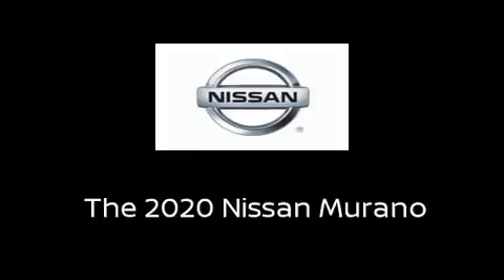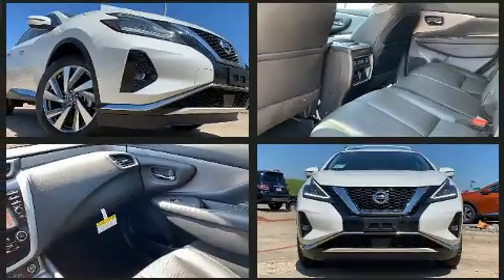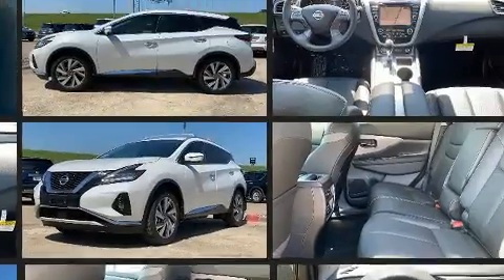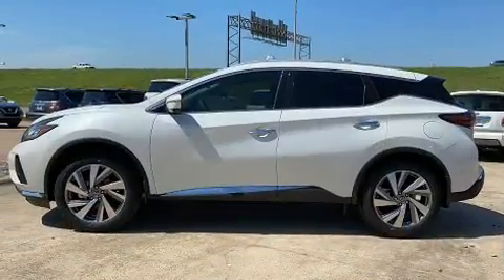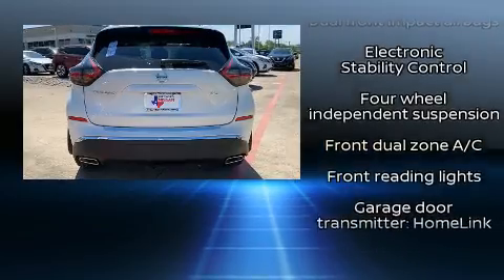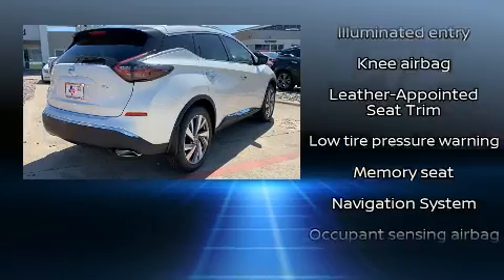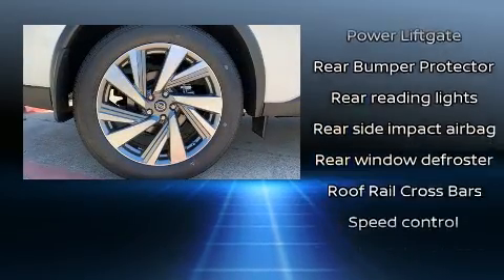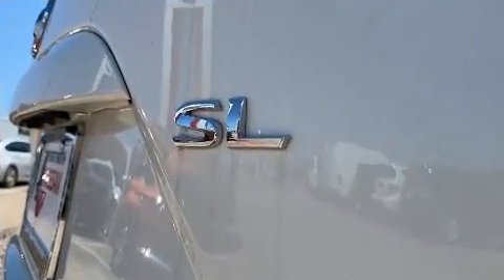2020 Nissan Murano SL in Fort Worth, TX 76116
3451 West Loop 820 S.

The 2020 Nissan Murano. It features a continuously variable transmission, front-wheel drive, and a 3.5 liter 6 cylinder engine. It's equipped with tons of terrific amenities, but it won't break your budget. Such as cruise control, heated front and rear seats, front dual-zone air conditioning, heated steering wheel, power door mirrors and heated door mirrors, lane departure warning, power windows, and power seats. Premium sound drives 11 speakers, providing you and your passengers a sensational audio experience. Side curtain airbags deploy in extreme circumstances, shielding you and your passengers from collision forces. Our team is professional, and we offer a no-pressure environment. They'll work with you to find the right vehicle at a price you can afford.